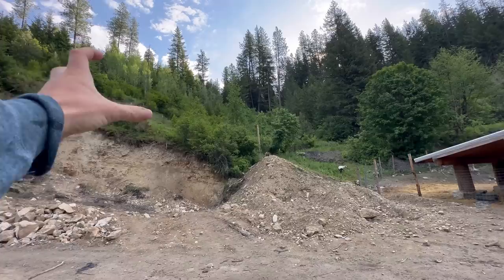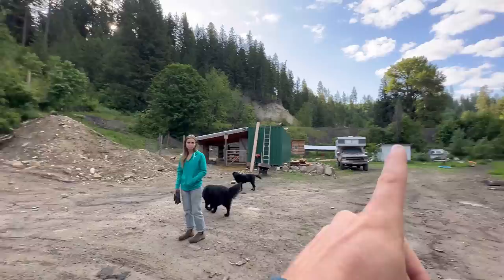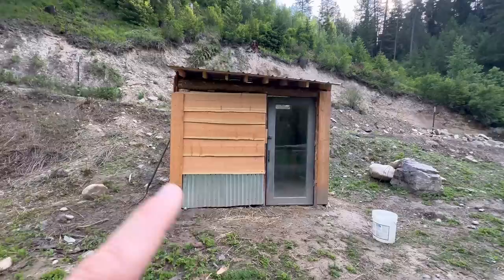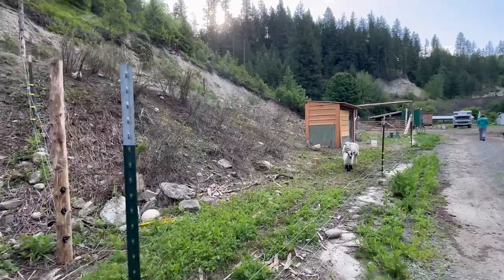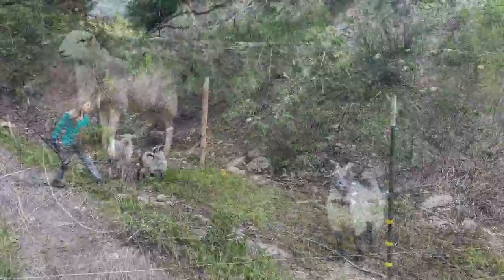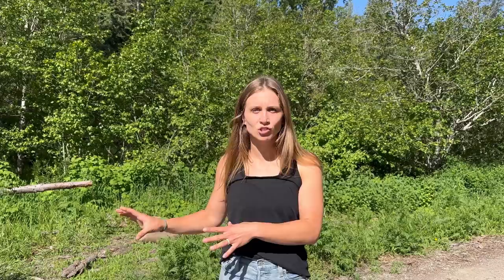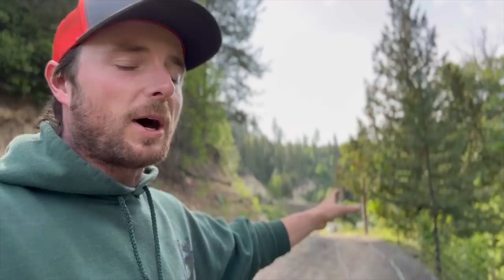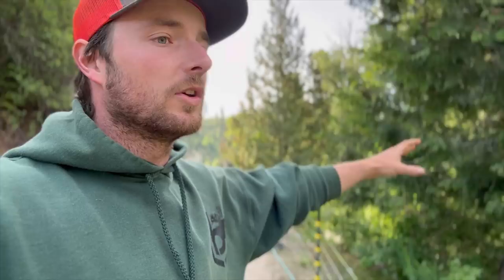STEEP Electric Hillside Pasture Build for SHEEP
The Lordens Mike & Liz Lorden- Laid Back Living. Pasturing sheep on a hillside with electric fence

We really do appreciate it! Since you just watched some short ads, we just made a few cents. Thank you for your support! Thanks!